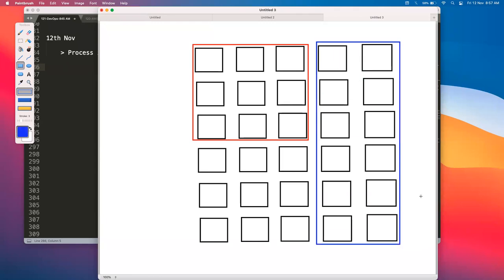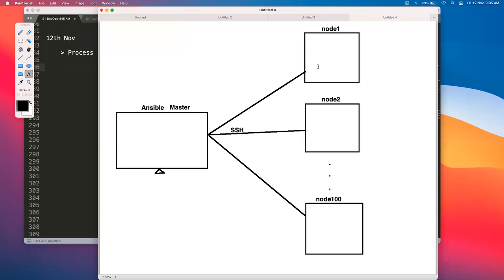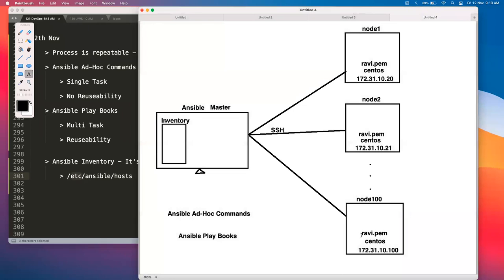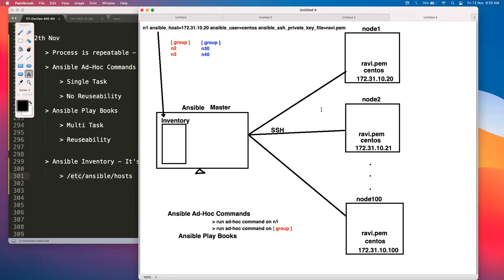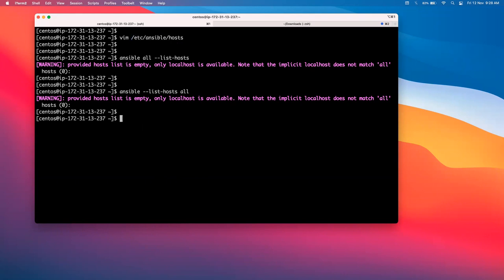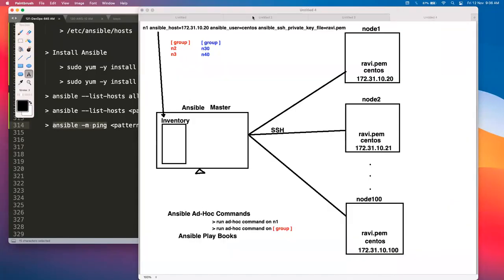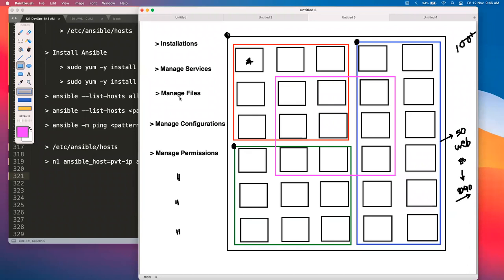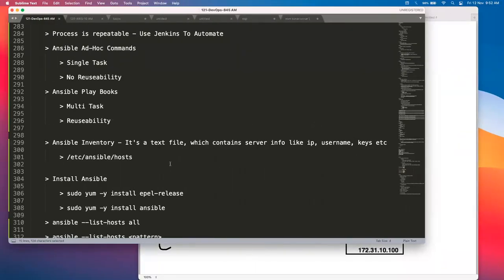1 introduction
1 st one